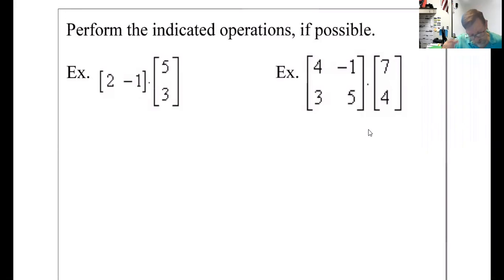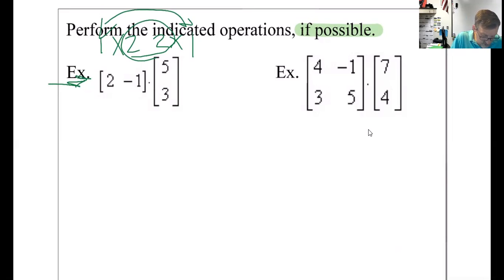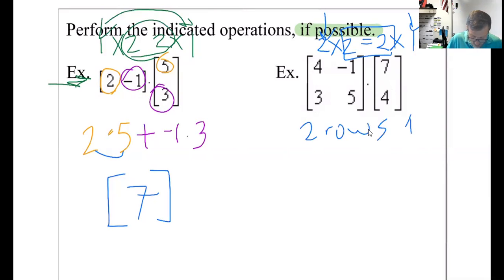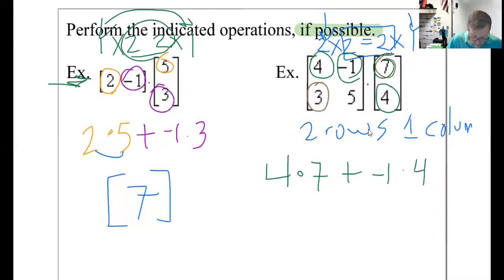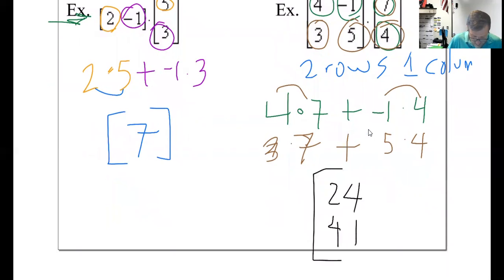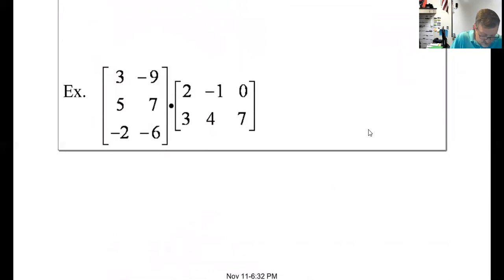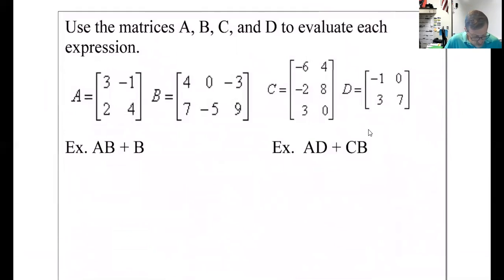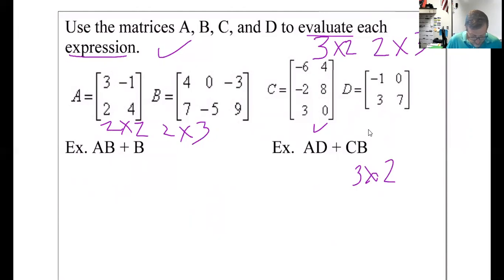Matrix Operations - Part 2 Multiplying Matrices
Multiply Matrices by one another. Determine if matrices are compatible and then show process for multiplying them.